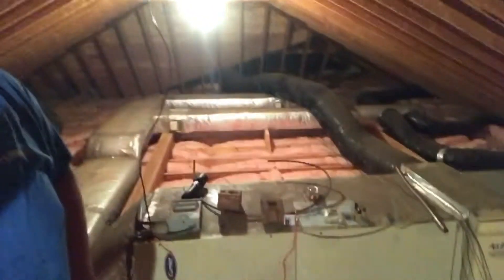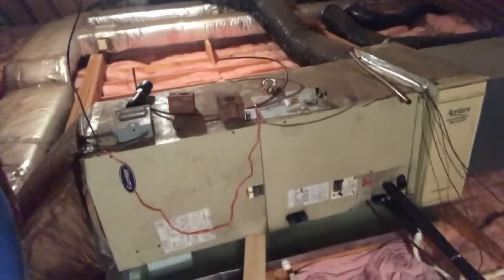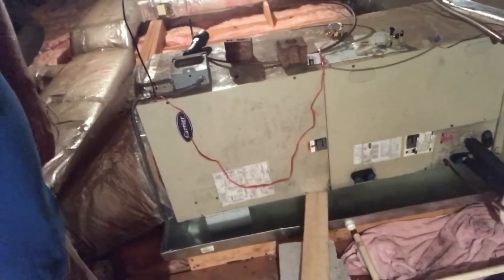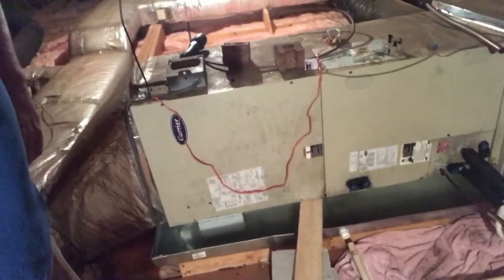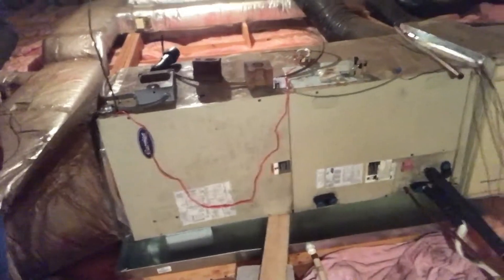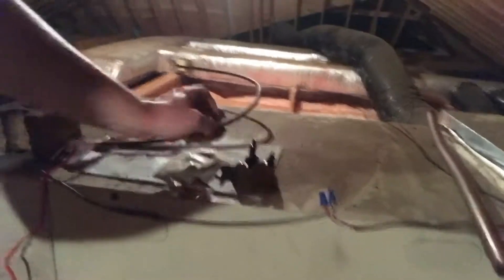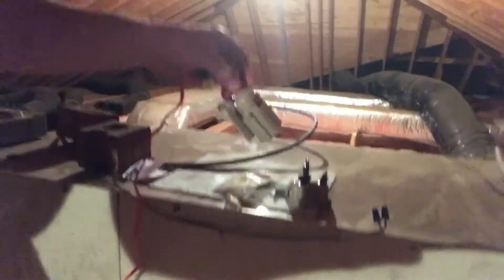Attic HVAC leaks no more! Installing better parts the right way!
Metal drain pan replacing an old cracked plastic drain pan.  HVAC done right.  Better parts may cost more.

Griffin Air is an HVAC contractor in Hartfield Virginia serving Gloucester, Kilmarnock, Middlesex and the surrounding areas.